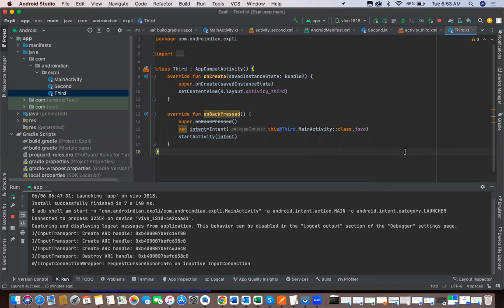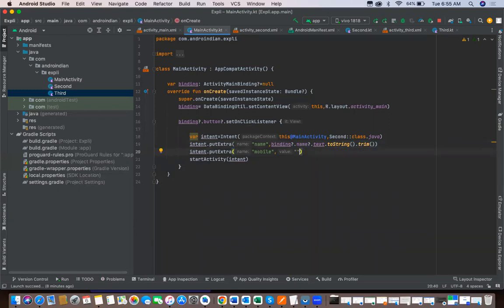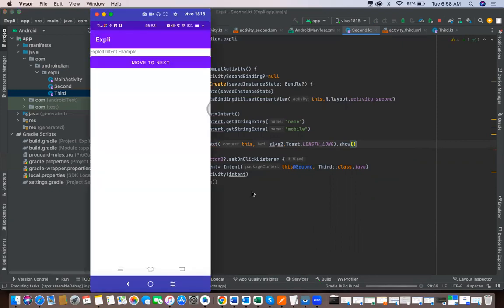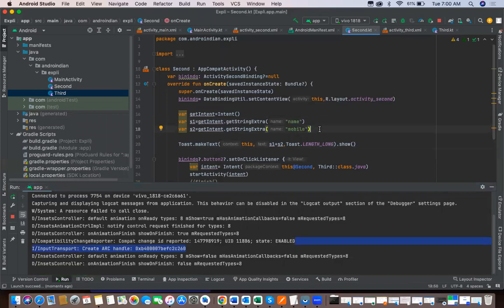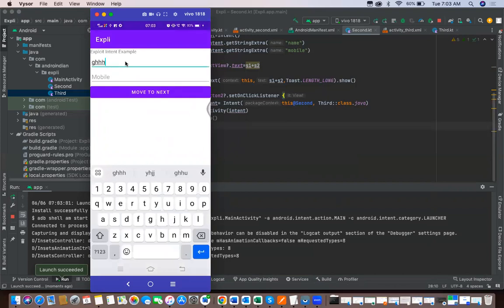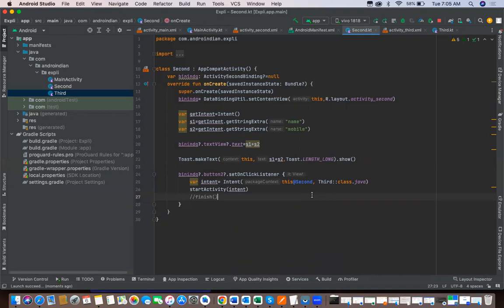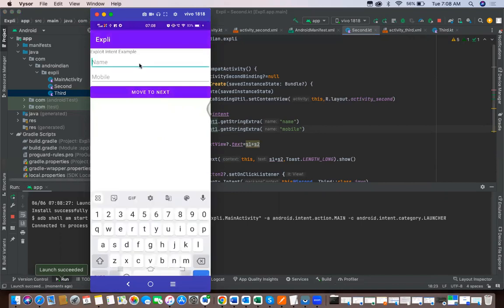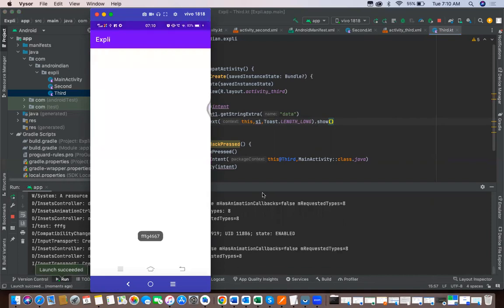Data Passing Between Activities Using Kotlin |Android Tutorials | AndroIndian